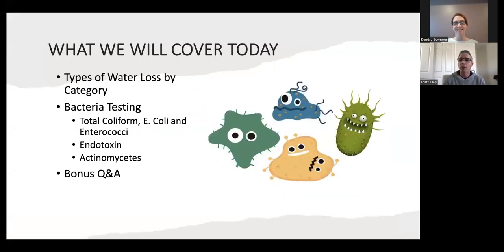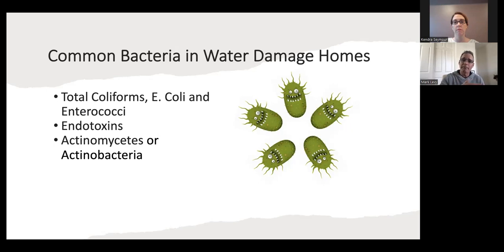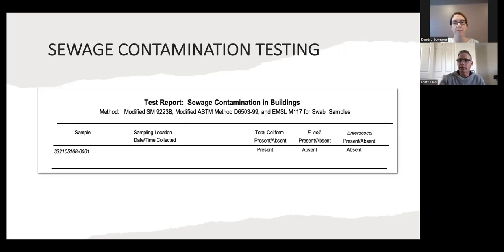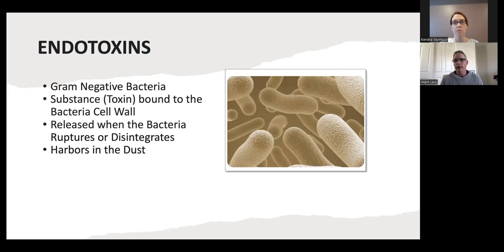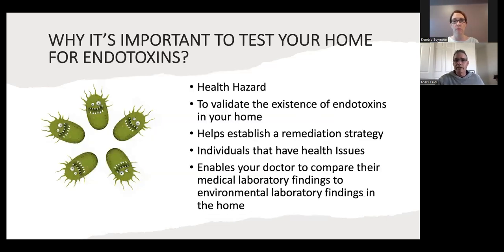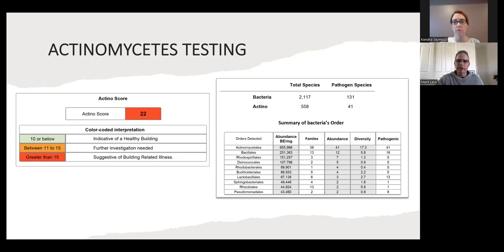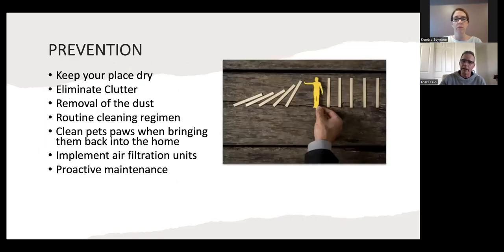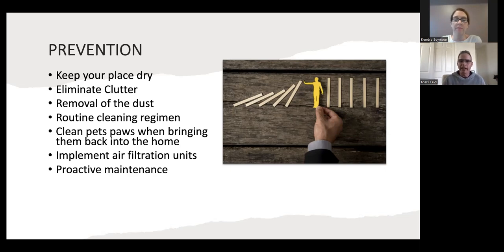Mini Class 6: Testing for Bacteria and Other Indoor Pollutants